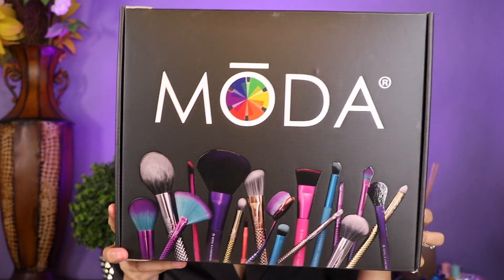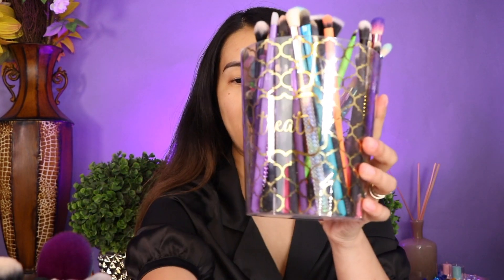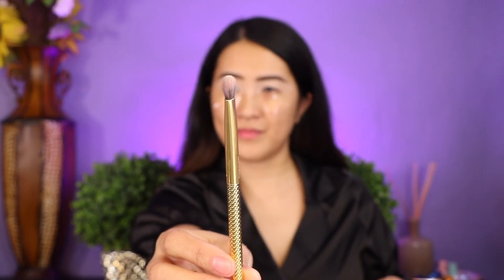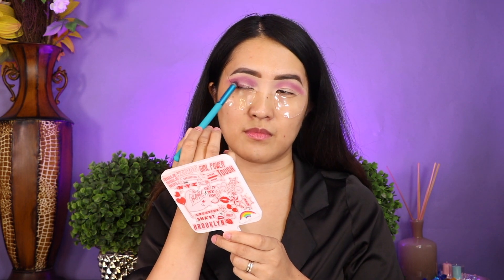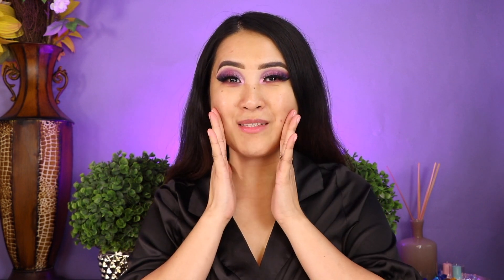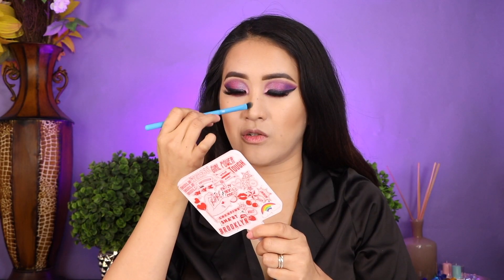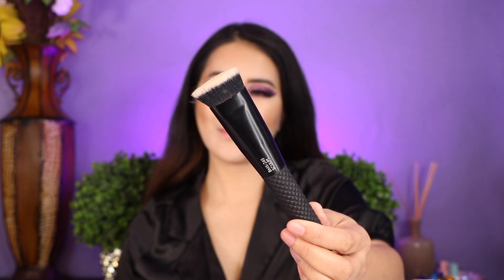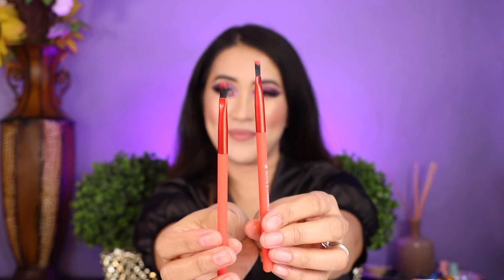Signature Glam Tutorial ft. BeautybyJamieQ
Follow along as our January Maven of the Month shows how to create a signature glam using all MŌDA® brushes.

💜 MŌDA® Brushes Featured:

MŌDA® Totally Electric 7PC Bright Eye Kit
MŌDA® PRO 'BMX-245' Sculpt